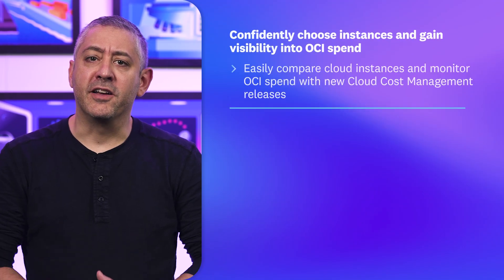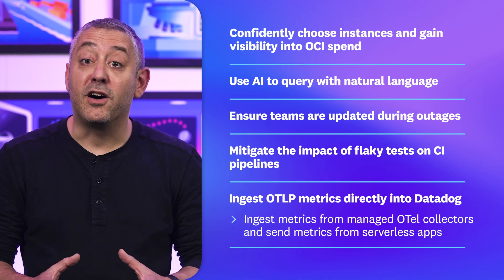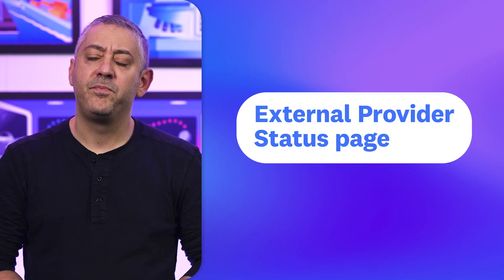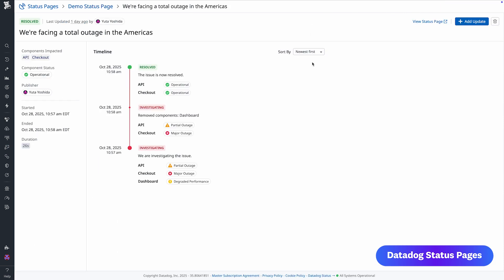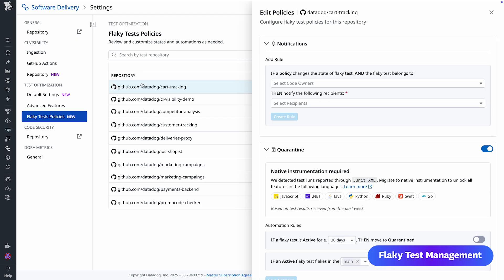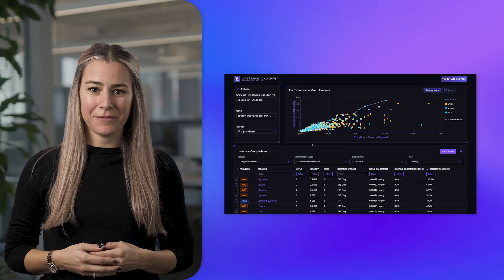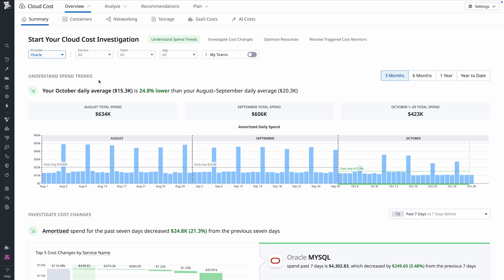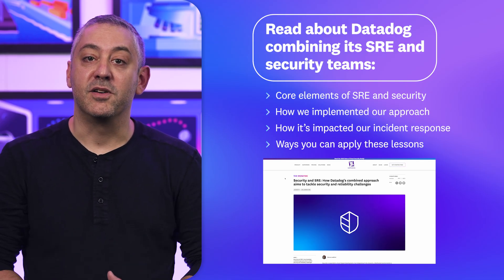Monitor OCI spend, AI in DDSQL Editor, OTLP Metrics API, and more | This Month in Datadog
See how you can gain insights into cloud costs by tracking OCI spend and easily comparing instance types in October’s episode of This Month in Datadog.

Join us for a spotlight of Cloud Cost Management’s support for Oracle Cloud Infrastructure, and the product’s new feature, Instance Explorer, which enables you to visualize and easily compare the cost and performance of instances across AWS, Azure, and Google Cloud.

Plus, we cover:
Using AI to query with natural language in DDSQL Editor
Ensuring teams are informed during outages with External Provider Status and Status Pages
Mitigating the impact of problematic tests with Flaky Tests Management
Ingesting OTLP metrics from serverless and third-party SaaS environments with OTLP Metrics API

This Month in Datadog brings you the latest updates on our newest product features, announcements, resources, and events. To learn more about Datadog and start a free 14-day trial,

YouTube Chapters:
00:00 Introduction
00:12 This Month in Datadog
00:58 Datadog’s ecosystem of 1,000 integrations
01:54 New Feature: AI in DDSQL Editor
02:32 New Feature: External Provider Status and Status Pages
04:00 New Feature: Flaky Test Management
04:40 New Feature: OTLP Metrics API
05:05 New Features Roundup
05:23 Spotlight: Instance Explorer and Cloud Cost Management’s support of OCI

Instance Explorer. Link to come when site is live
Manage and optimize your OCI costs with Datadog Cloud Cost Management blog
Detect and map third-party outages with Datadog External Provider Status blog
Track, triage, and suppress flaky tests with Flaky Test Management release note
Ingest OTLP metrics directly into Datadog with the new OTLP Metrics API blog
Enrich your queries by joining Reference Tables with Metrics, Logs, RUM, and more release note
Security and SRE: How Datadog's combined approach aims to tackle security and reliability challenges blog: